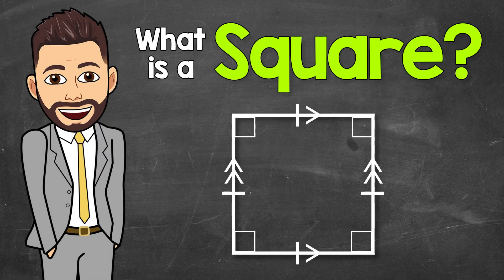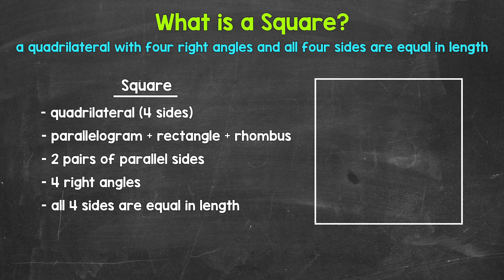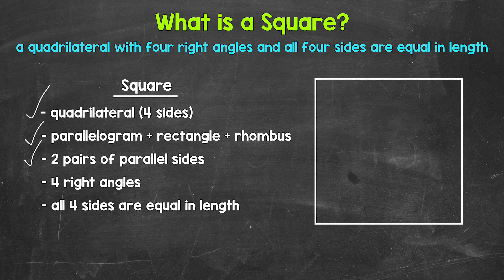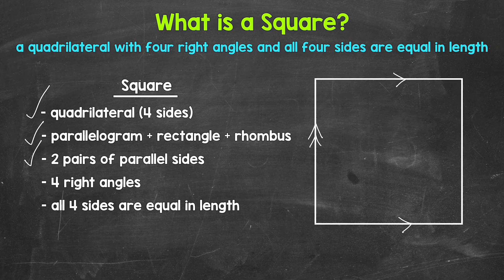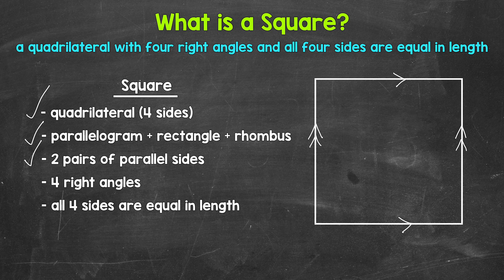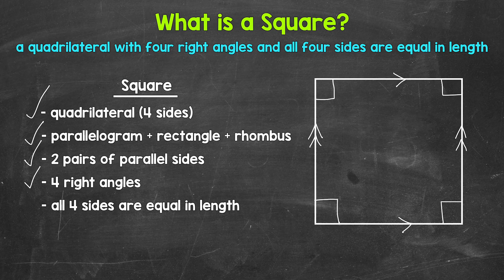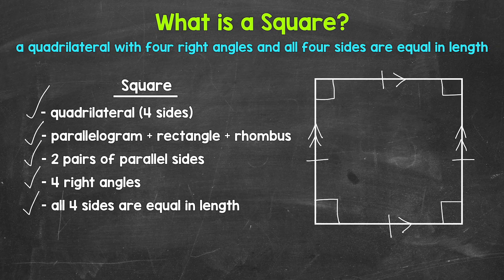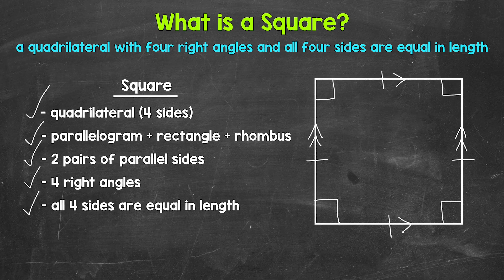What is a Square? | Quadrilaterals | Math with Mr. J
Welcome to "What is a Square?" with Mr. J! Need help quadrilaterals, specifically squares? You're in the right place!

Whether you're just starting out, or need a quick refresher, this is the video for you if you're looking for help with what squares are. Mr. J will go through examples of squares and explain what they are step-by-step.

Hopefully this video is what you're looking for when it comes to squares.